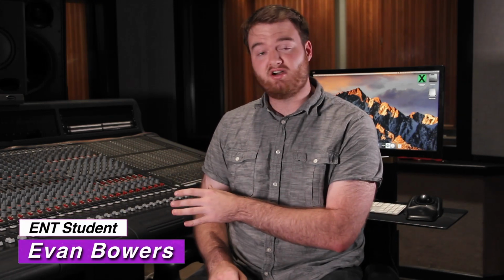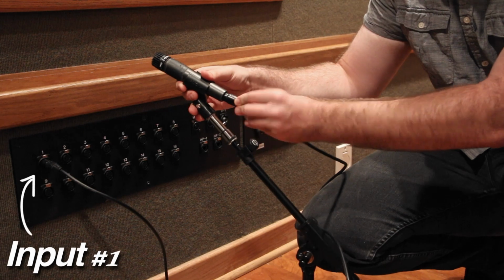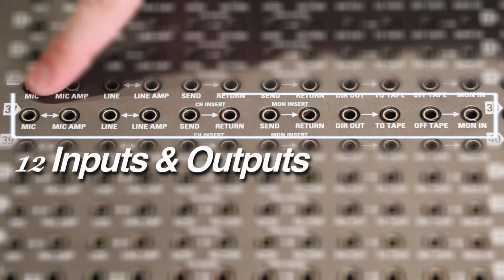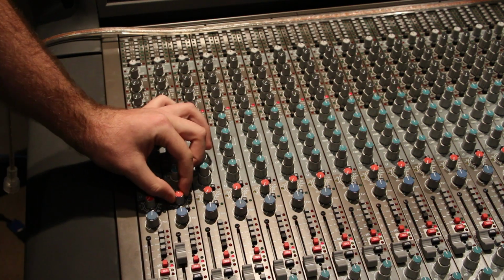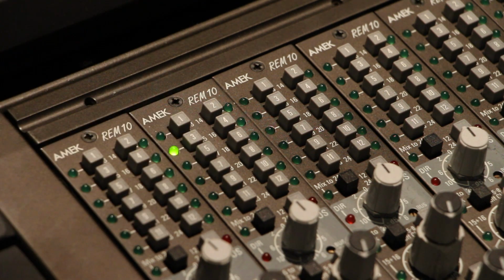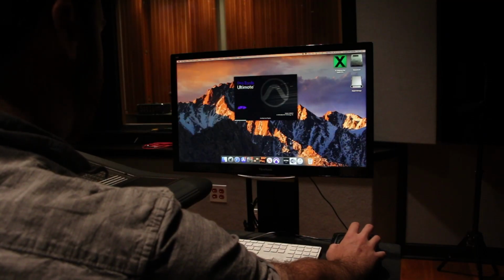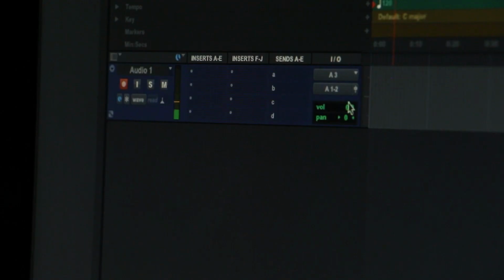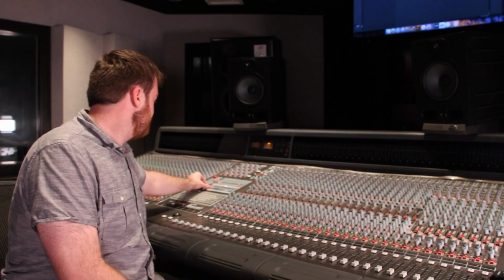Basics of the AMEK Rembrandt Analog Console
In this video, I show you the basics of getting audio through the AMEK Rembrandt console in NoiseBlock studio. Once you've gotten audio through ProTools and out through your monitors, the world is your oyster!

"The Lord your God is with you, the Mighty Warrior who saves. He will take great delight in you; in his love he will no longer rebuke you, but will rejoice over you with singing.”
~ Zephaniah 3:17

*This video was produced in 2022 for Dr. Travis Cronan's Aural Visual Production Class